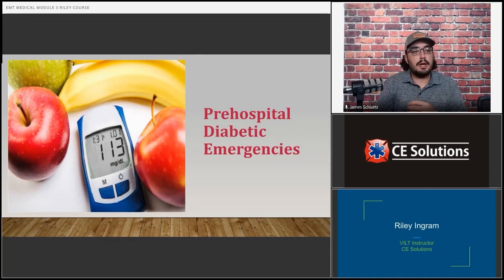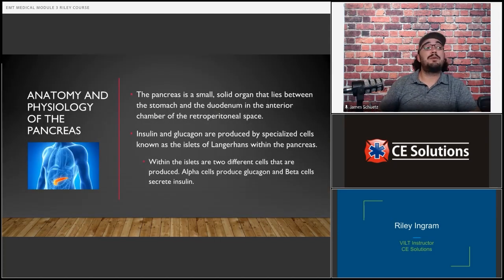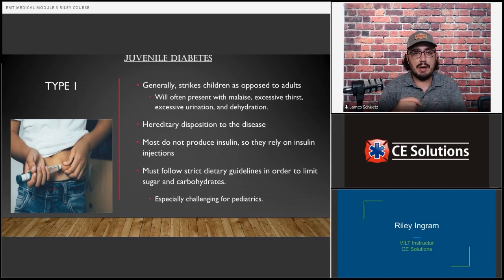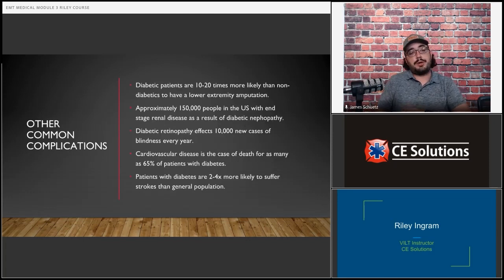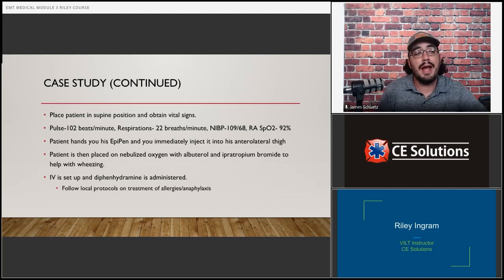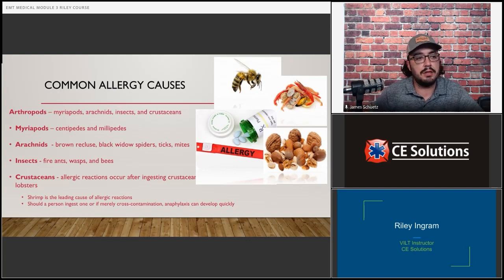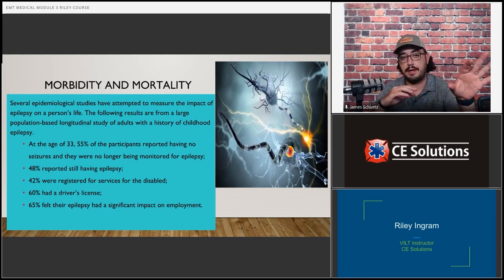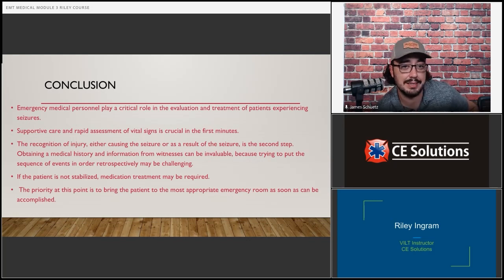Advanced Medical Module 2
(old 2021 VILT course)